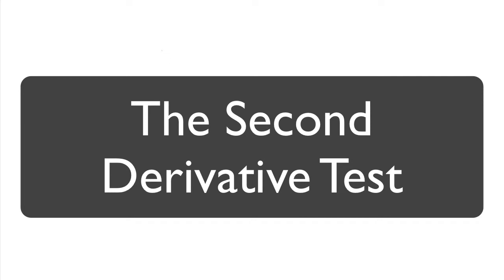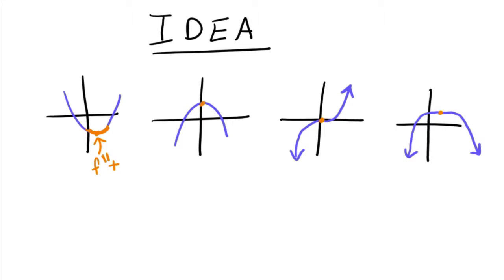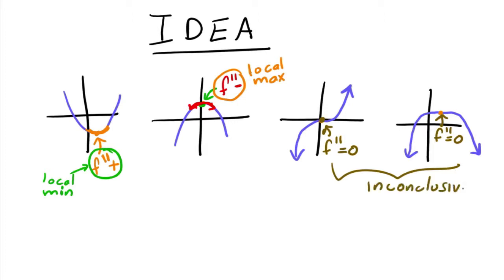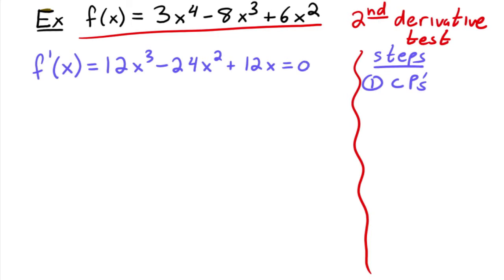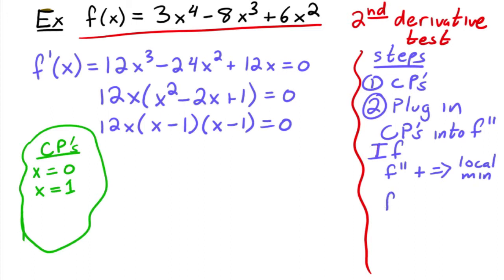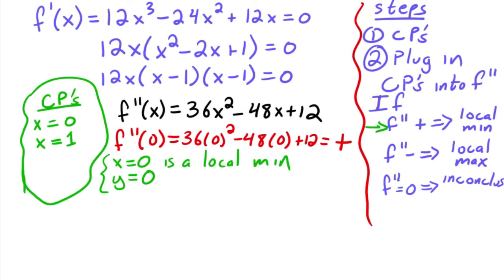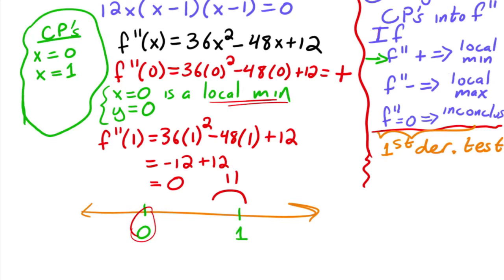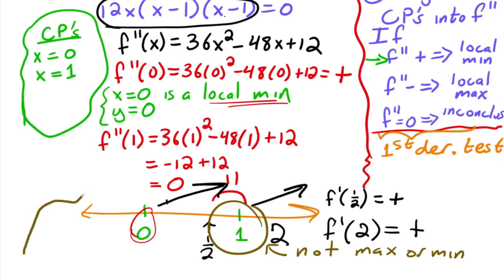Derivative Applications - Second Derivative Test